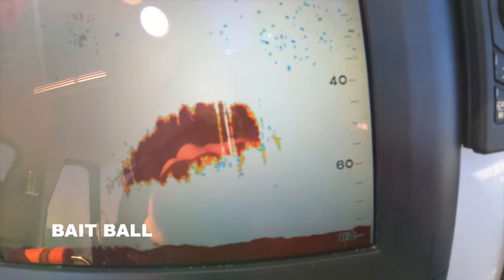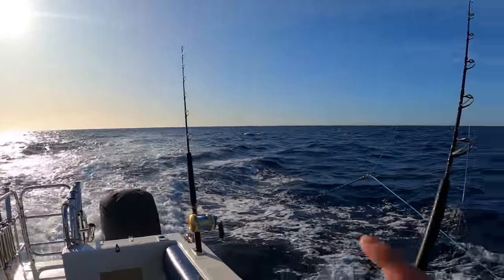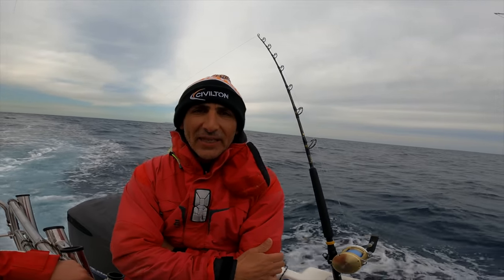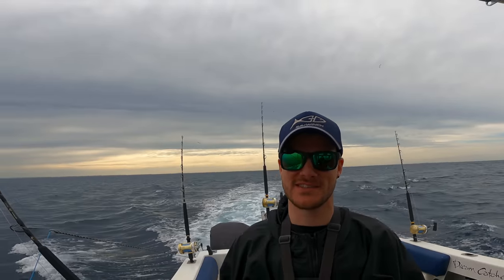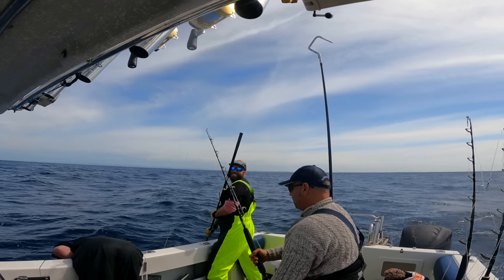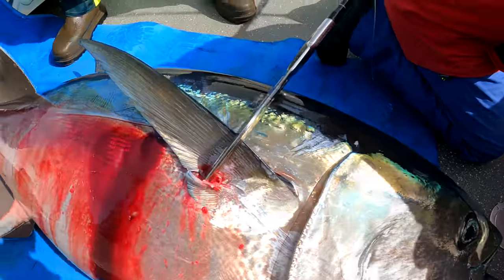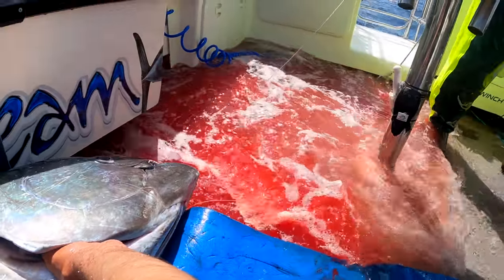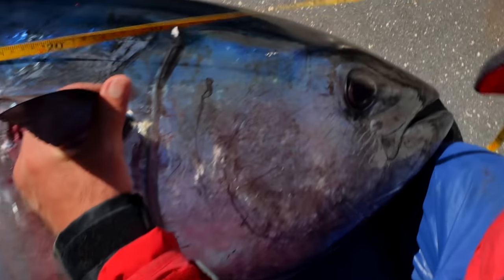GIANT BLUEFIN TUNA FISHING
On the hunt for GIANT Southern Bluefin Tuna in the waters of Bass Strait, Australia. The Barrels we call them here. A trip never to forget!

Enquiries ⬇️
- 'RESET' by Aylex